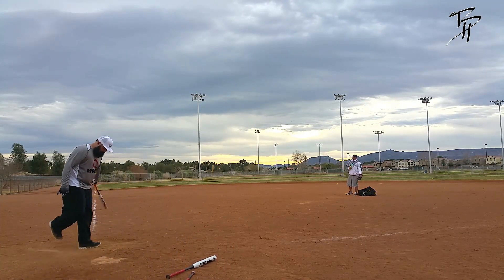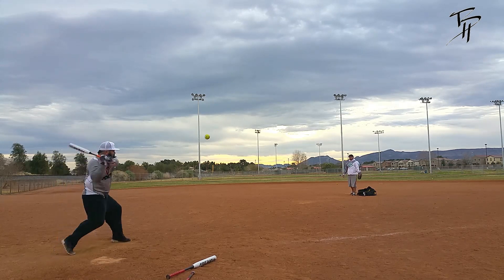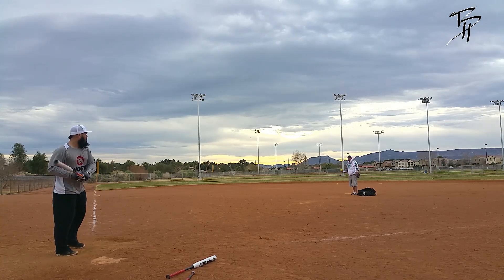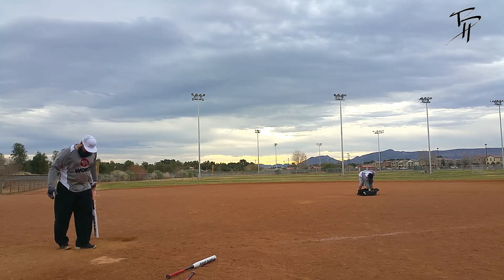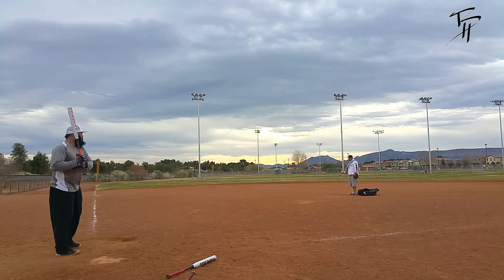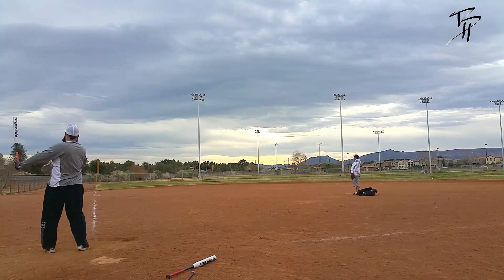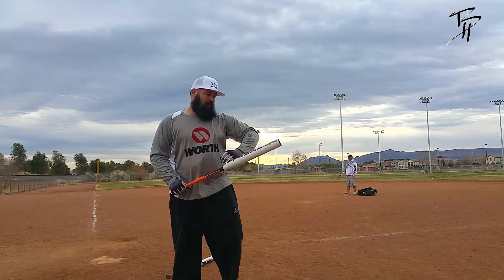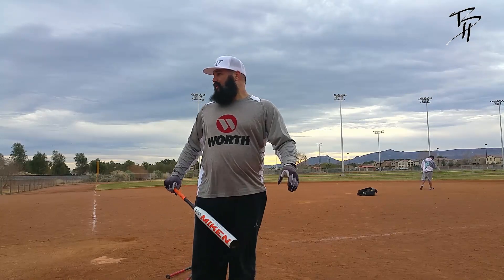FIRST IMPRESSION: 2017 Miken Platinum Bal (USSSA) w/ voiceover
This Freak Platinum Balance was pretty much brand new out of the wrapper. less than 30 swings on it prior to this.  Its a 28oz. As I say in the video, I definitely prefer end loaded bats, but this balanced version was actually pretty nice.  Had a real comfortable feel to it and it was real smooth through the zone.  It seemed to handle all balls really well and it even did a good job of spinning the 52s.  If you're in the market for a balanced bat, Id definitely give this a real look. I have a feeling this one is gonna be very popular this year.